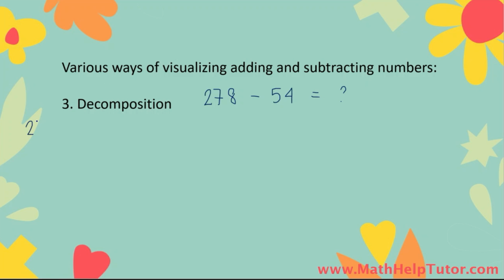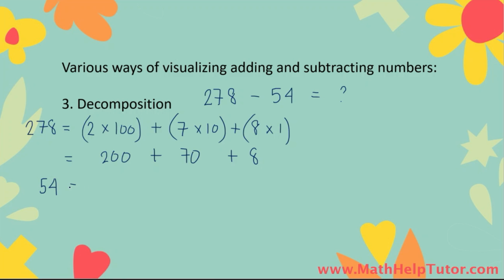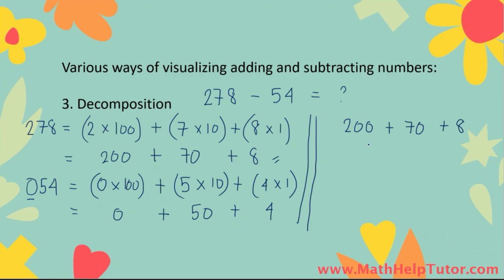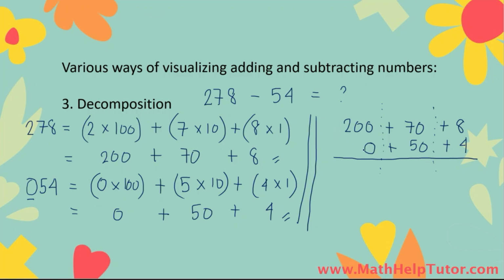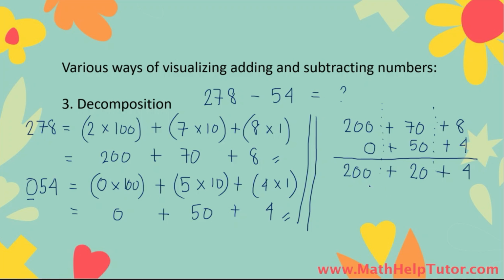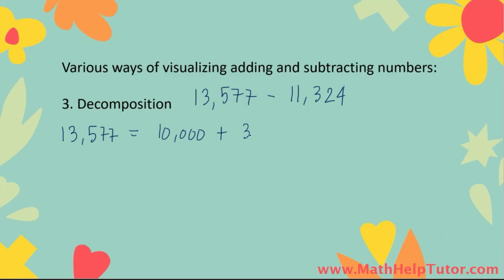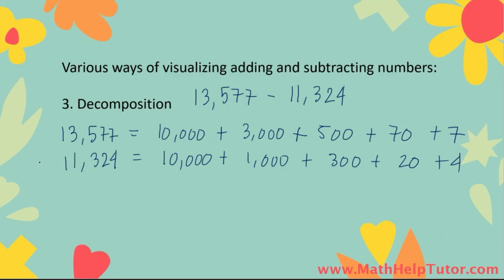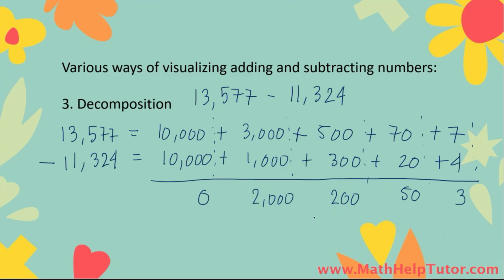Subtraction Using the Decomposition Method (Lesson 2 of 5 ) | MathHelpTutor.com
Hi there!
This is Part 2 of 5 lessons about the topic of Addition and Subtraction of Whole Numbers Using the Decomposition Method.
This video will teach you one of the basic concepts behind addition and subtraction using the decomposition method. The technique that is used here is important so you can better understand how to add and subtract numbers using the standard algorithm. This lesson will provide you a great opportunity to learn the fundamentals of addition of subtraction so you can better grasp much more advanced concepts in mathematics. This video serves as an introduction to the main lesson, which is addition and subtraction using the standard algorithm.
Many examples are included here, with a lesson review at the end.